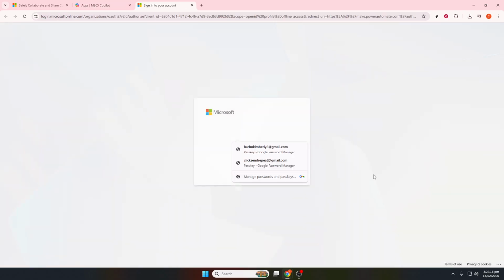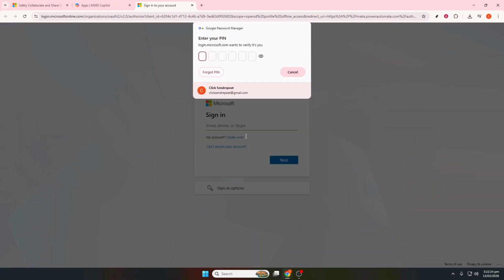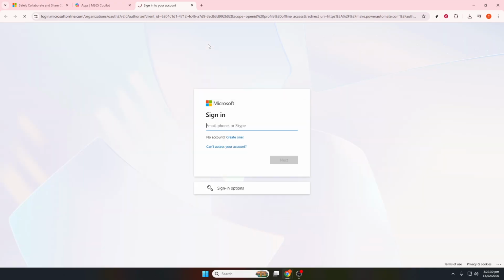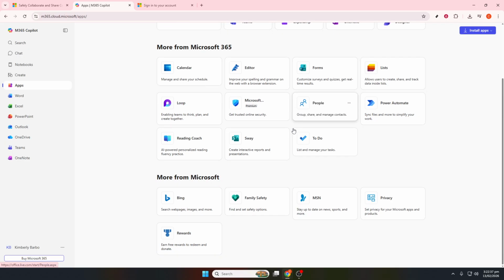How To Send A Custom Email With Power Automate 2025 Step by Step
In this 2025 step-by-step tutorial, I’ll show you exactly how to create a flow that sends personalized emails automatically. Whether you’re sending approval notifications, reminders, reports, or dynamic updates, this guide will help you build a professional automated email workflow inside Microsoft 365.